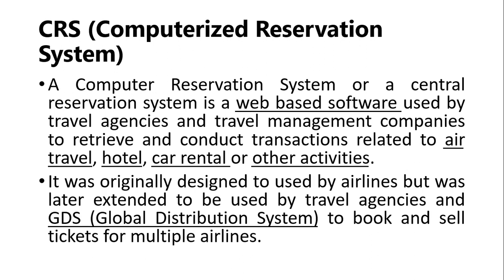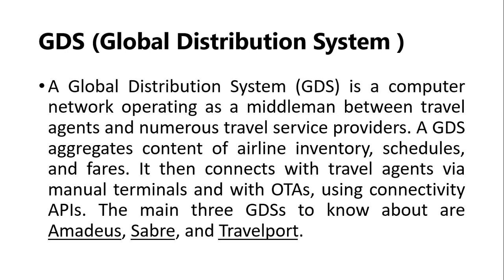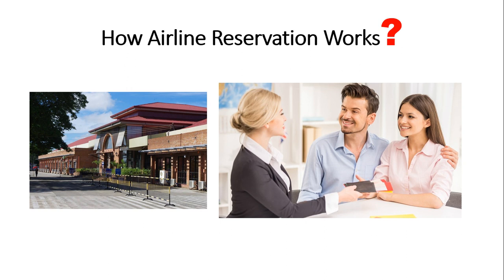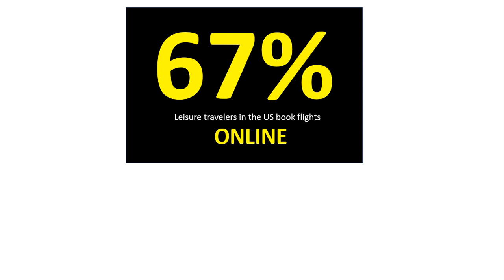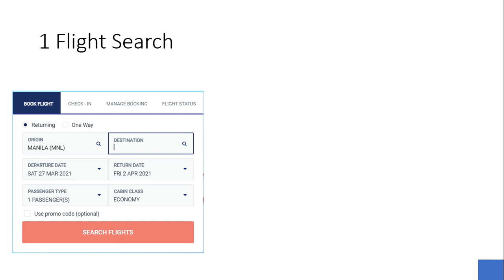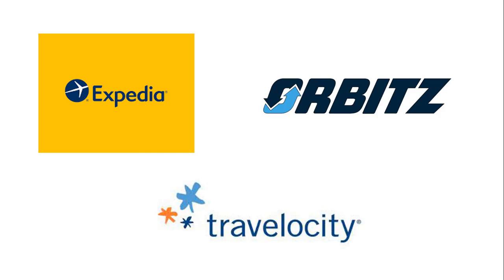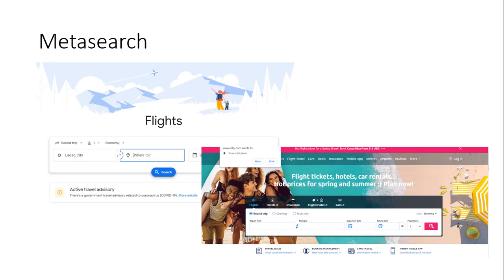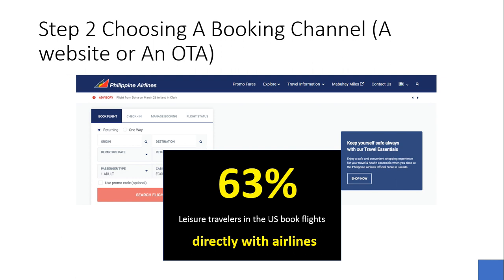Computerized Reservation System